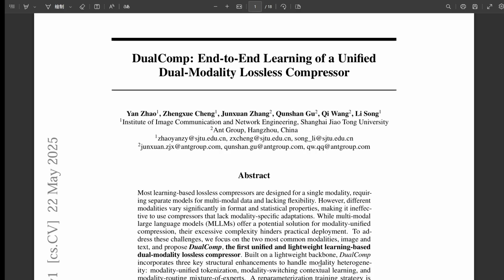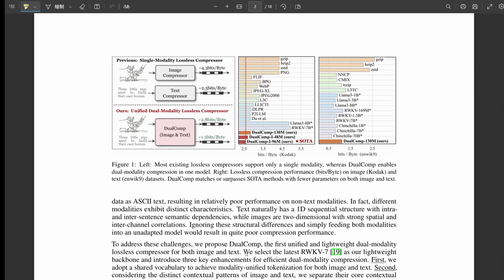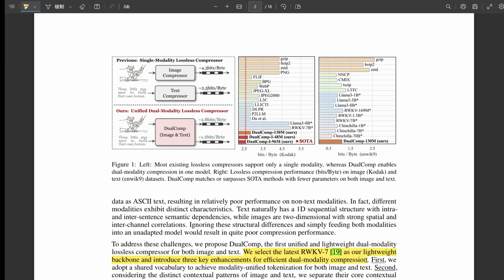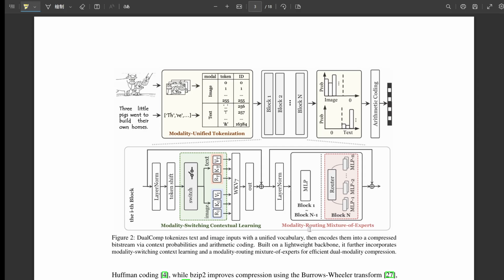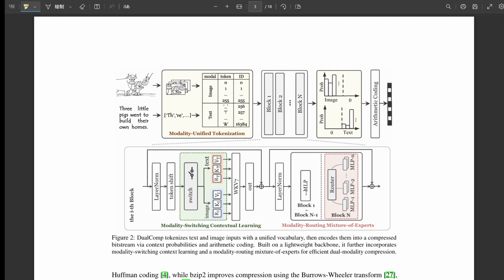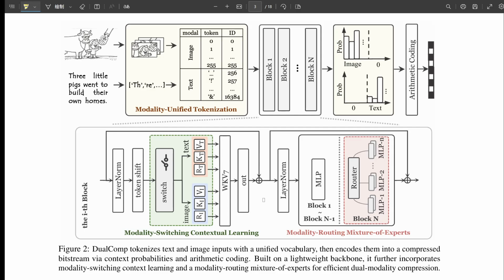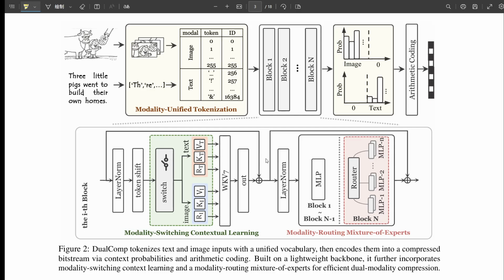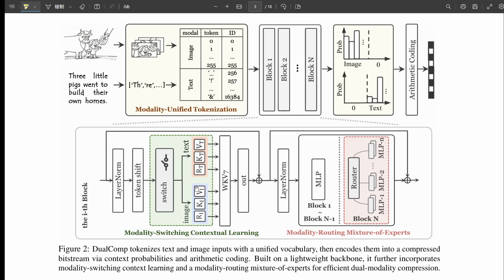DualComp: End-to-End Learning of a Unified Dual-Modality Lossless Compressor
Yan Zhao, Zhengxue Cheng, Junxuan Zhang, Qunshan Gu, Qi Wang, Li Song

Most learning-based lossless compressors are designed for a single modality, requiring separate models for multi-modal data and lacking flexibility. However, different modalities vary significantly in format and statistical properties, making it ineffective to use compressors that lack modality-specific adaptations. While multi-modal large language models (MLLMs) offer a potential solution for modality-unified compression, their excessive complexity hinders practical deployment. To address these challenges, we focus on the two most common modalities, image and text, and propose DualComp, the first unified and lightweight learning-based dual-modality lossless compressor. Built on a lightweight backbone, DualComp incorporates three key structural enhancements to handle modality heterogeneity: modality-unified tokenization, modality-switching contextual learning, and modality-routing mixture-of-experts. A reparameterization training strategy is also used to boost compression performance. DualComp integrates both modality-specific and shared parameters for efficient parameter utilization, enabling near real-time inference (200KB/s) on desktop CPUs. With much fewer parameters, DualComp achieves compression performance on par with the SOTA LLM-based methods for both text and image datasets. Its simplified single-modality variant surpasses the previous best image compressor on the Kodak dataset by about 9% using just 1.2% of the model size.